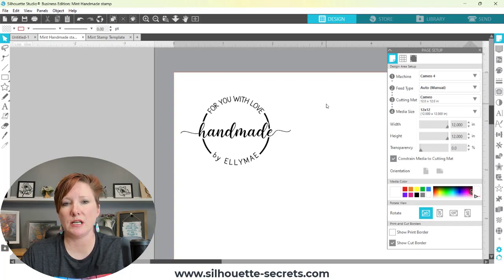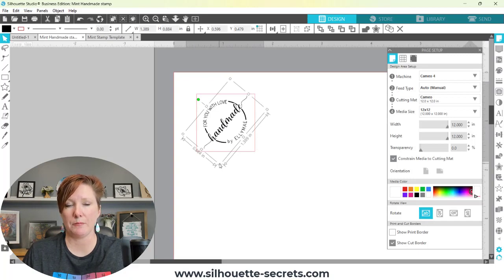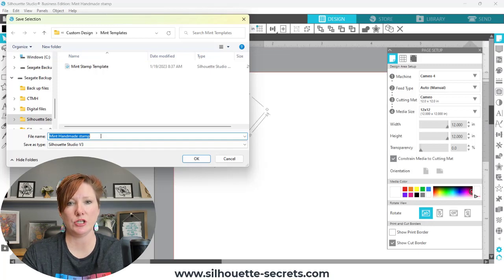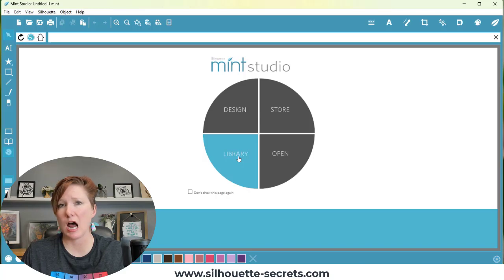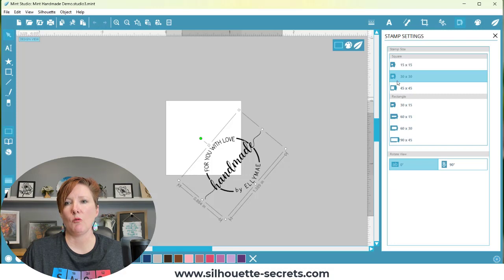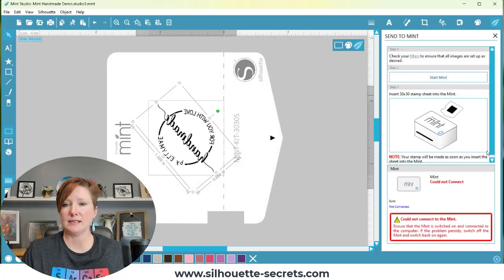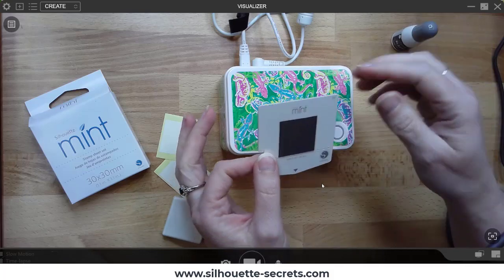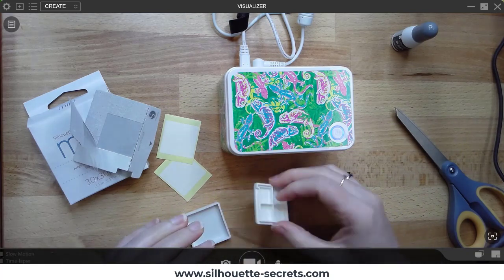Silhouette Mint Stamp Machine by Silhouette Secrets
Here is a quick video to share how to create a stamp using the Silhouette Studio Software, Silhouette Mint Studio, and the Silhouette Mint Machine.

Creating Unique Designs in Silhouette Studio Class - Silhouette Secrets+ Teachable